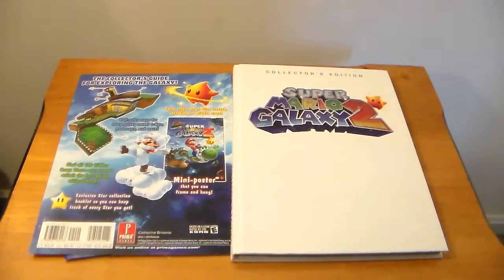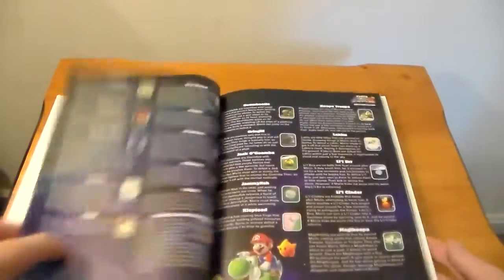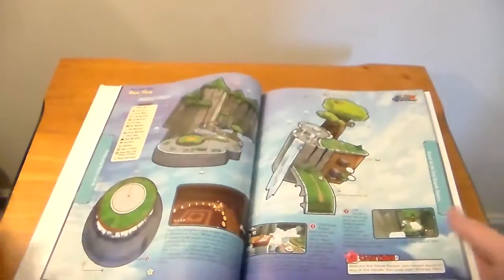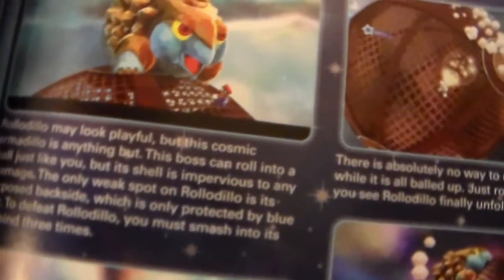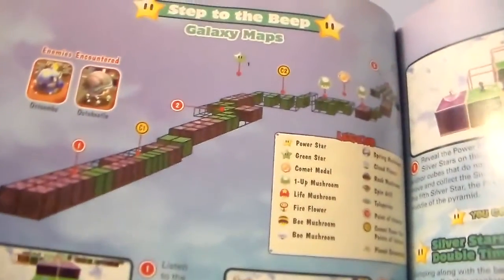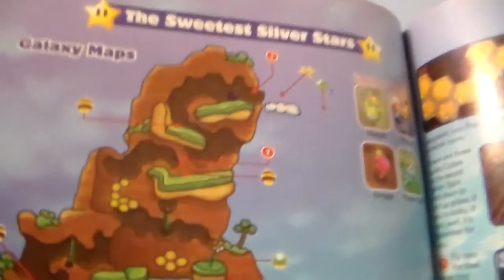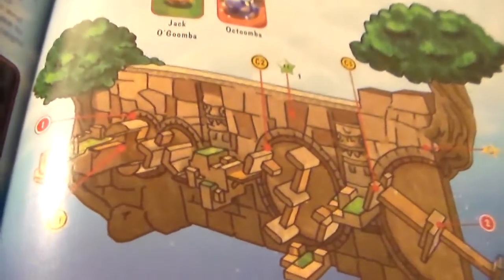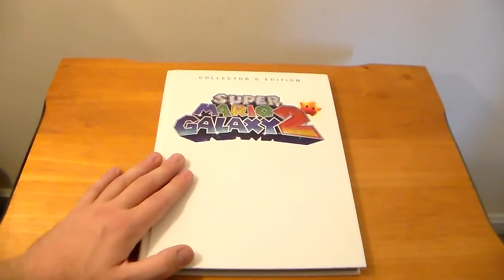Super Mario Galaxy 2 Collector's Edition Strategy Guide Review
Today we dive into a beautifully illustrated strategy guide from Prima for Super Mario Galaxy 2!